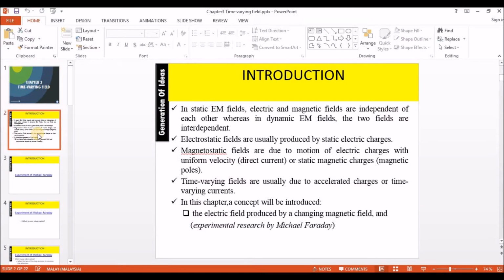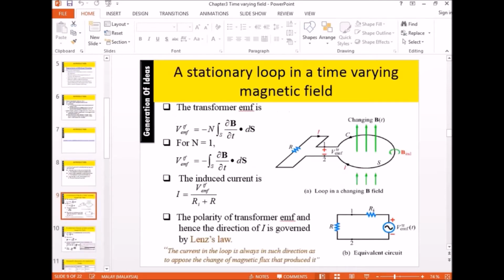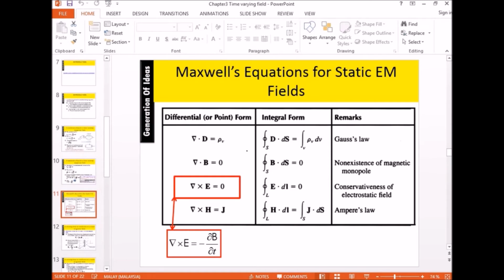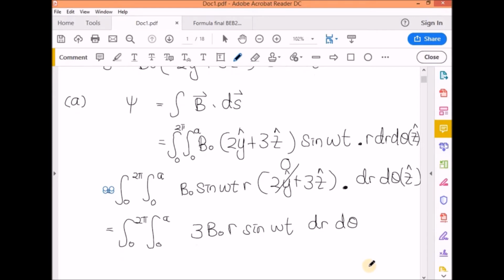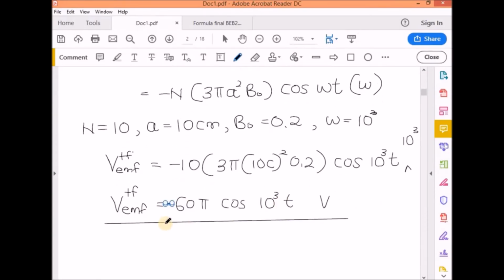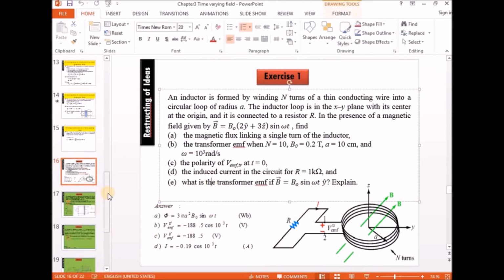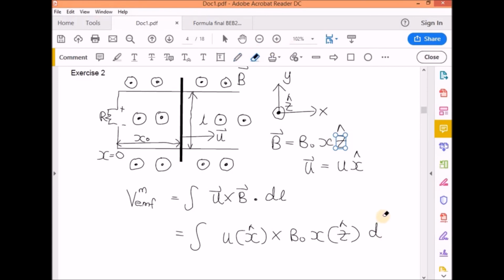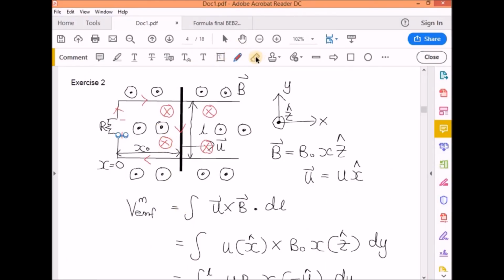chapter 3 time varying